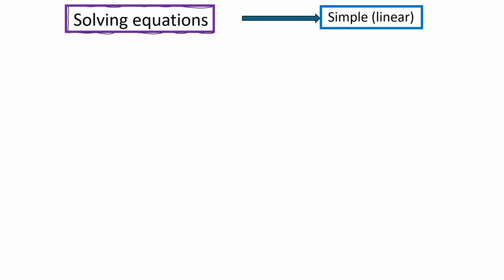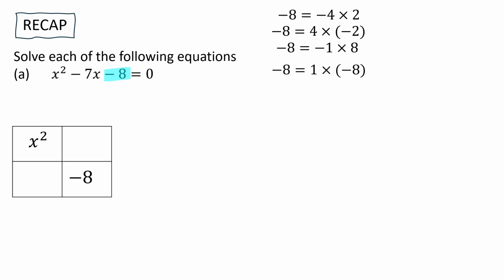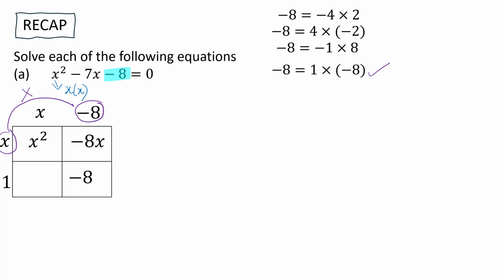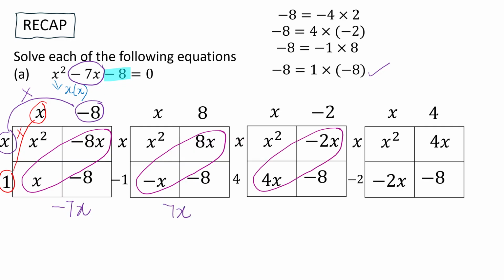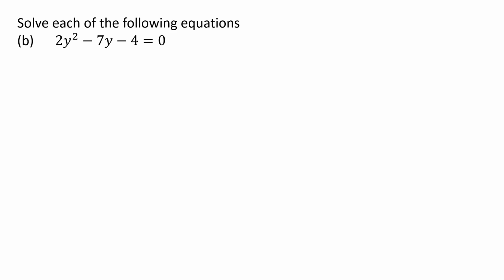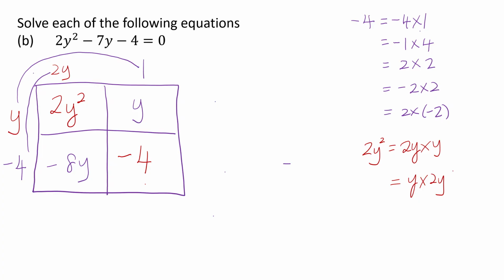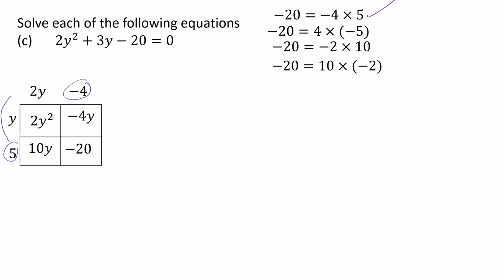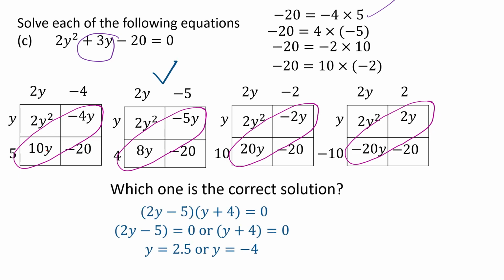Solving quadratic equations using the 'box method' for factorisation